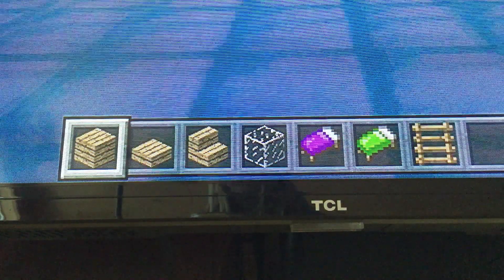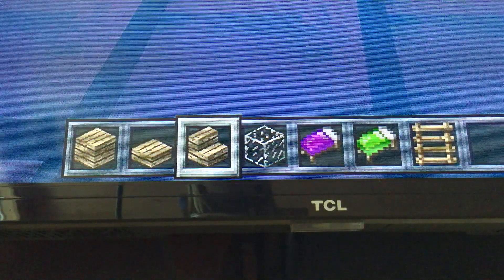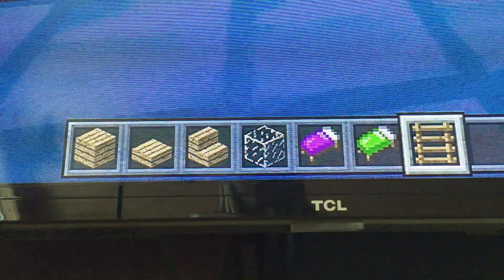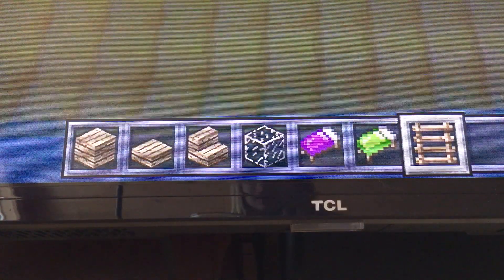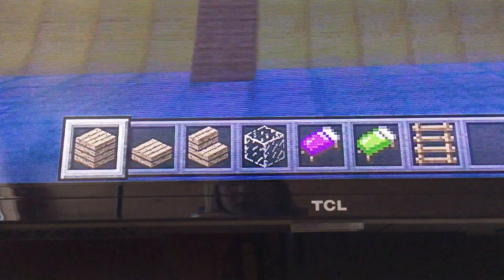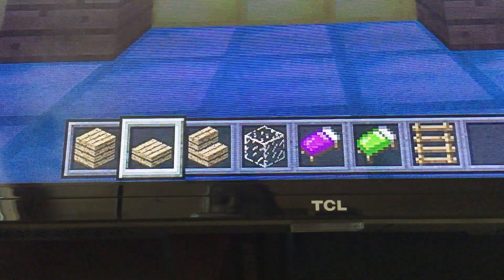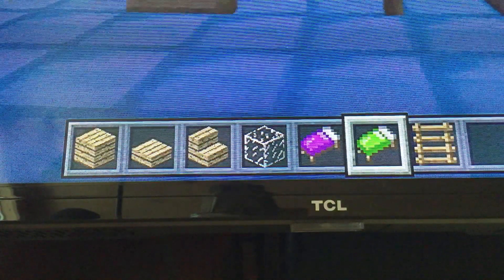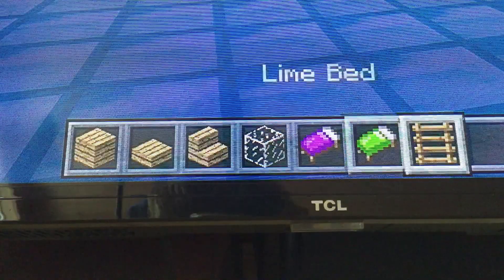How to make a bunk bed in min craft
What do you want me to make next